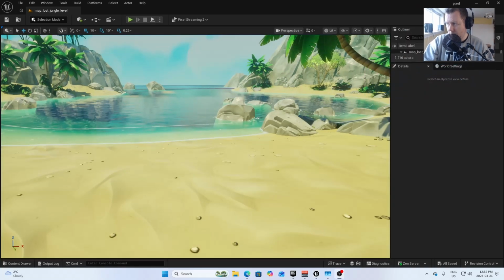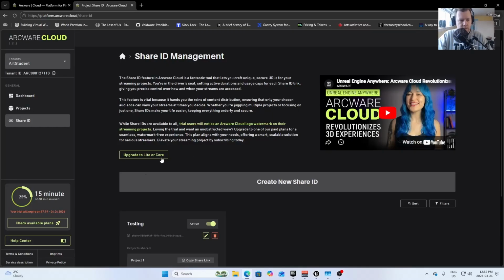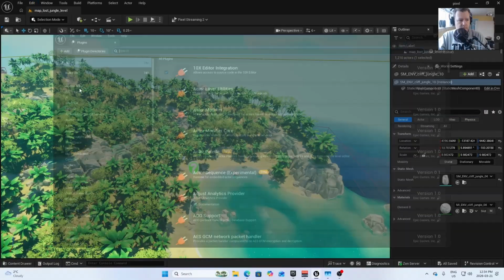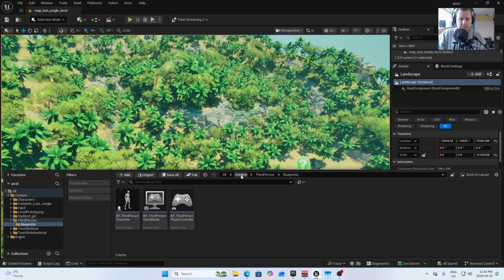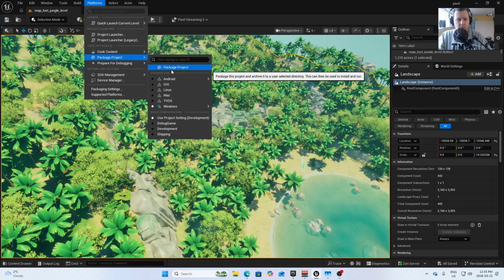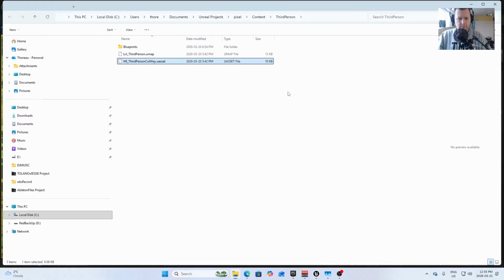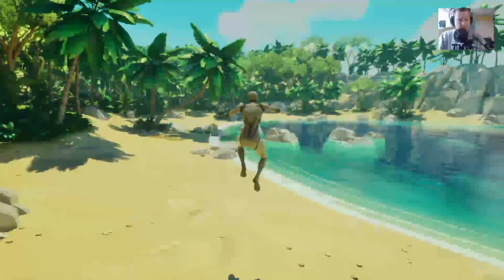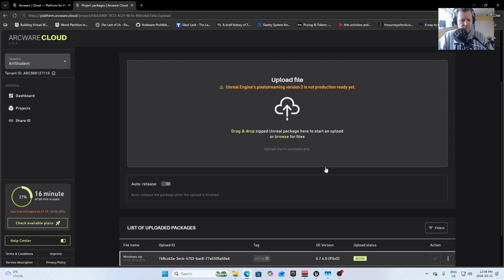Share UNREAL ENGINE project online for FREE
Here's a clever way to share or demo an Unreal engine experience with someone who doesn't have a PC that can run the engine.
The 'game' runs on the remote server, and streams the video to the local machine using 'pixel streaming'.

A bit laggy so not great for gaming, but a super solution for a demo / tour.

Packaged game needs to be under 10 gigs on free trial, so you may need to learn some tricks to reduce package size if you've imported tons of sample packs to your project. See here: